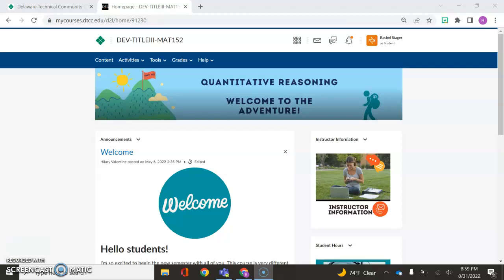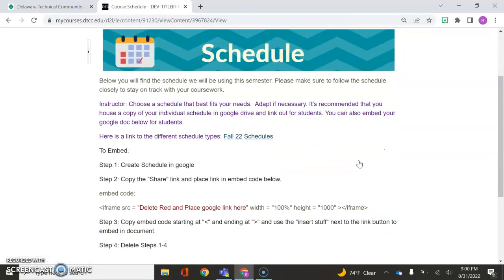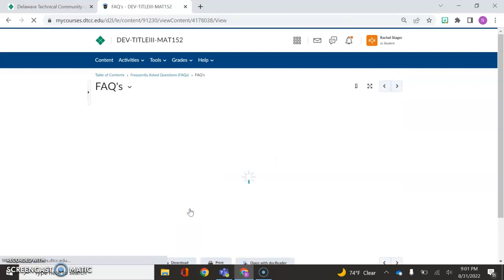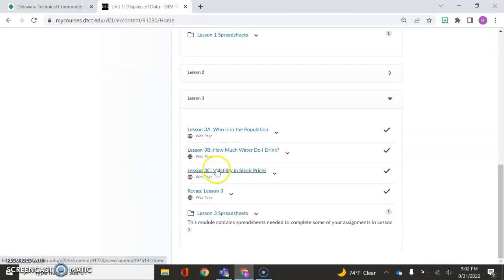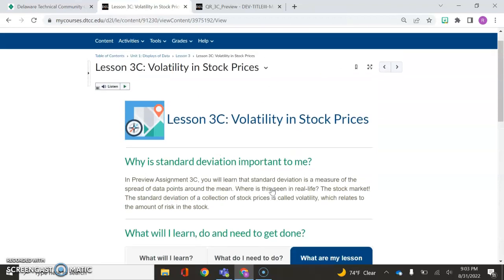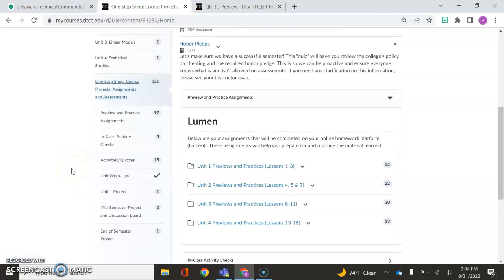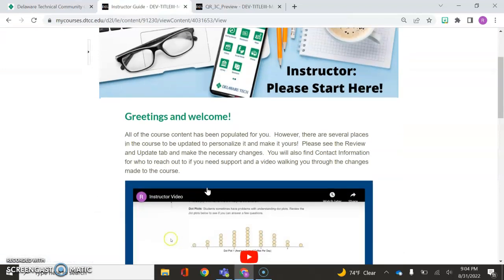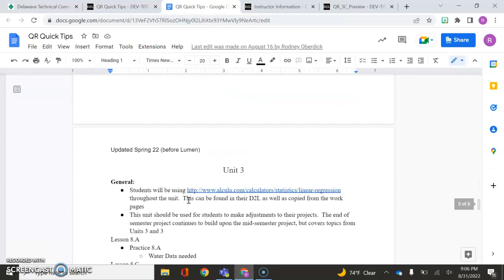Tour of MAT 152